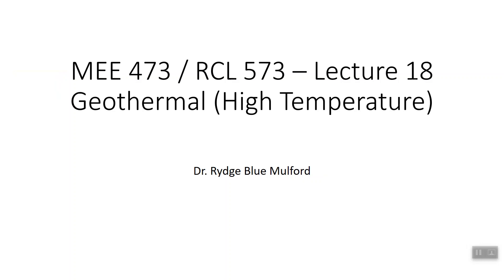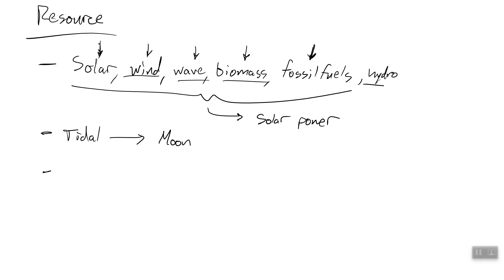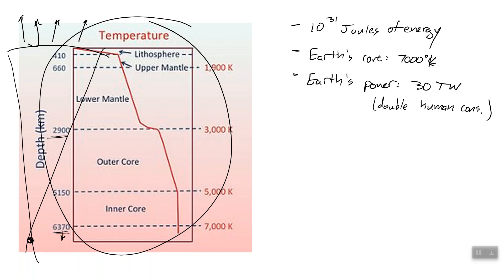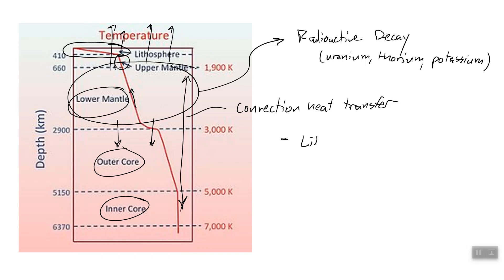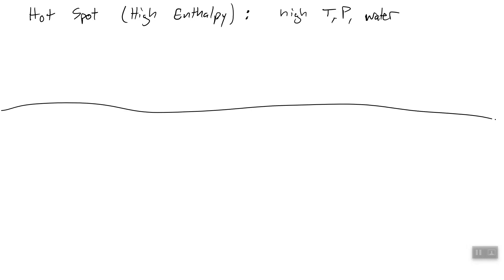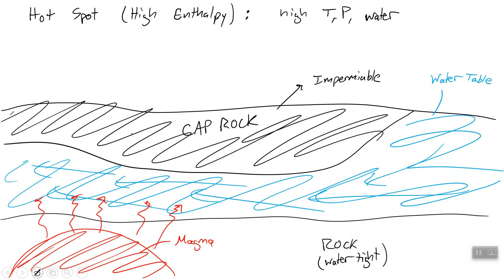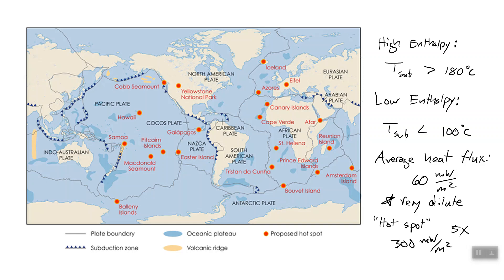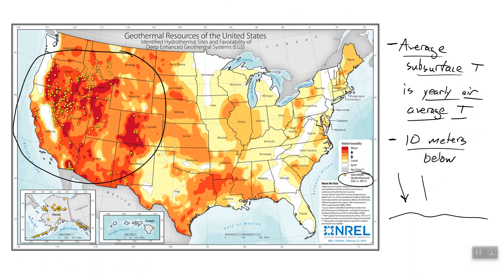Geothermal - Video 1 - Resource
This video is from Dr. Mulford's Renewable Energy System's Class.